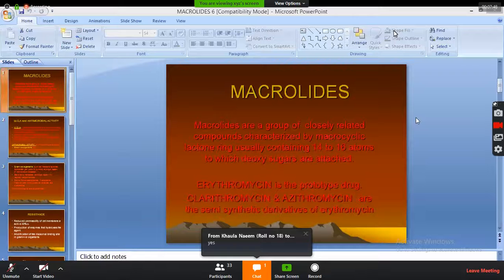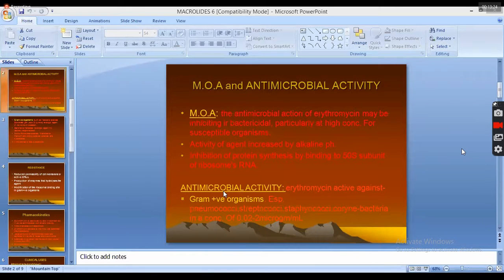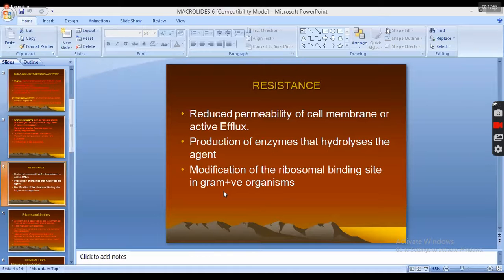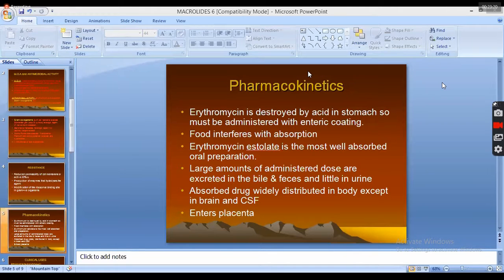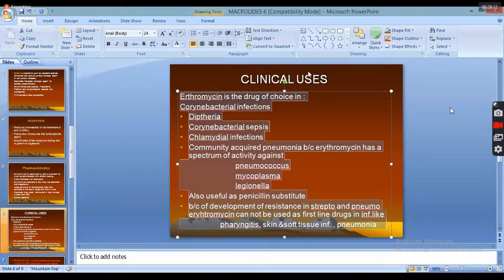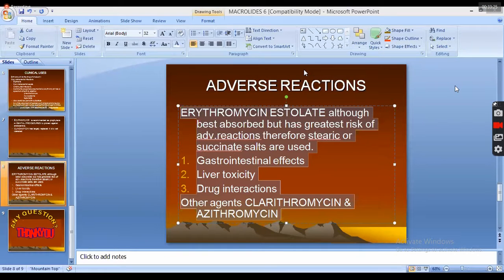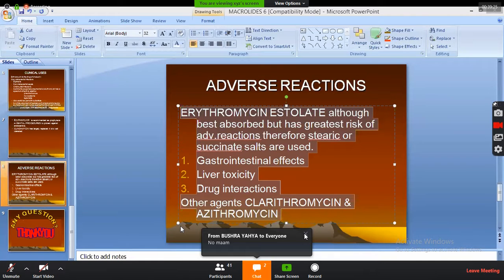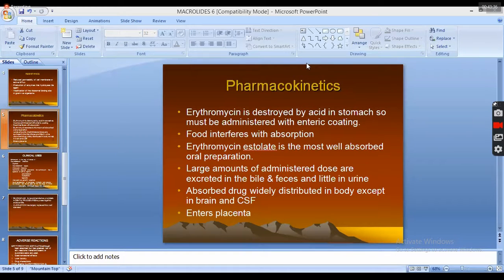Pharmacology 13th April